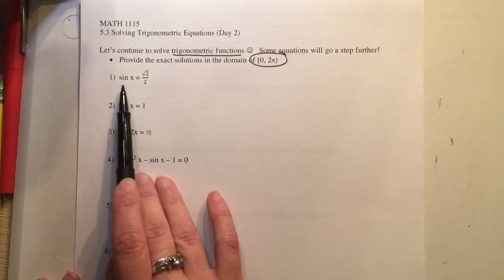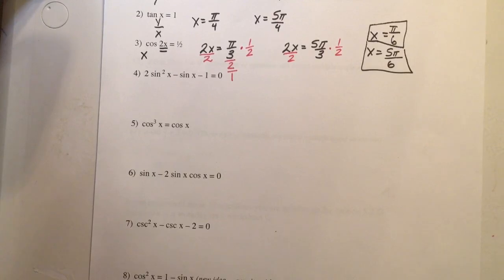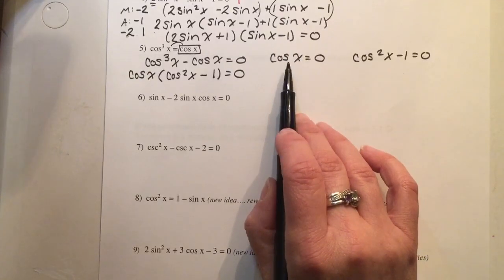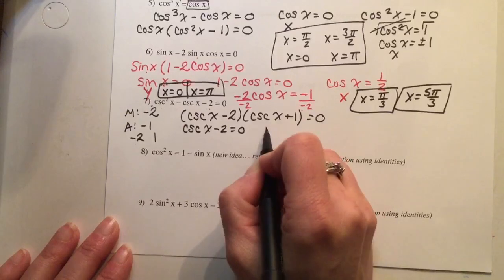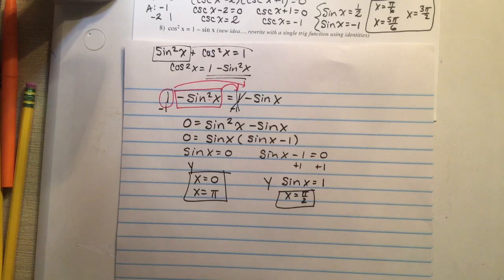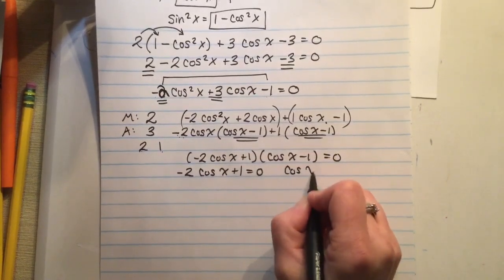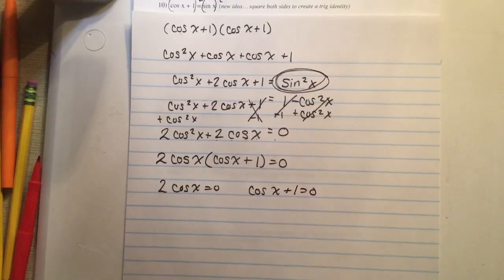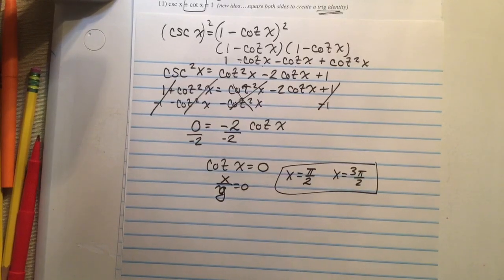MATH 1115 ~ 5.3 Day 2